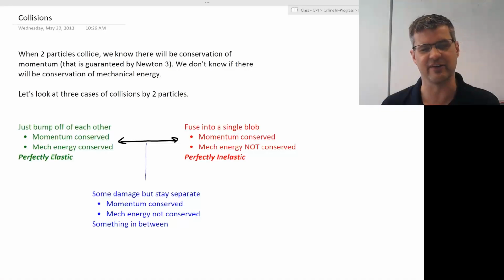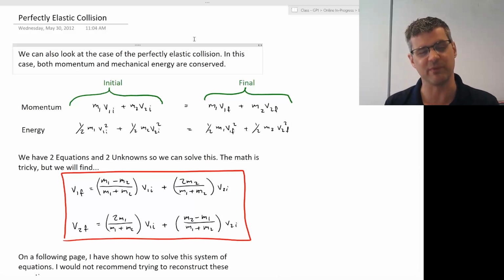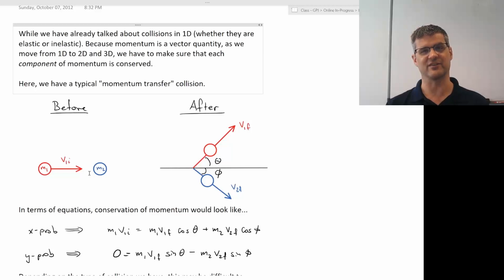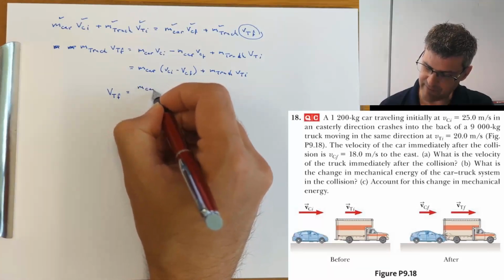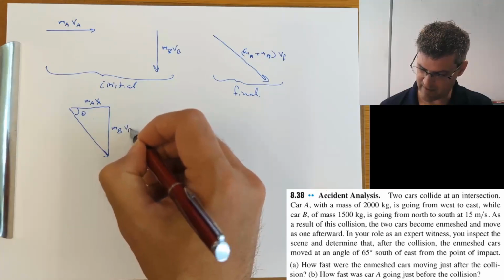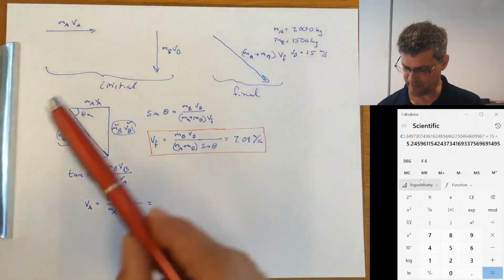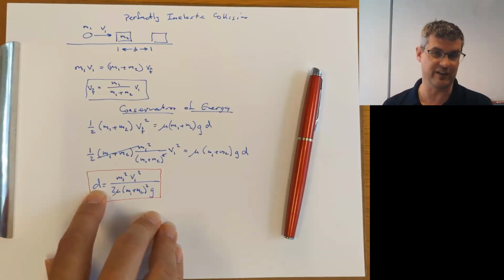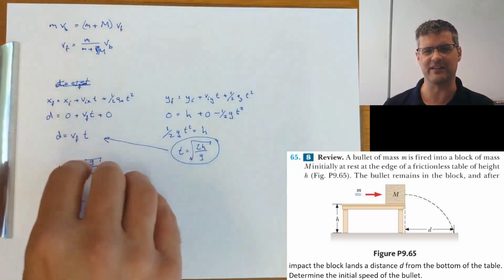Lecture 5b - Collisions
Collisions are notoriously complicated systems to handle. This is because the energy can go into so many different forms. In this lecture, we learn how to use momentum to ease that complication.